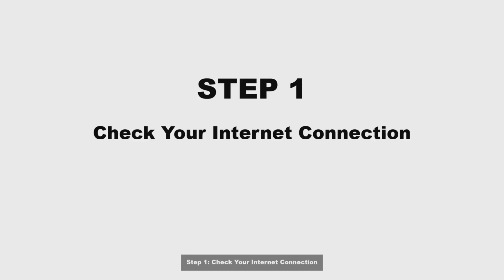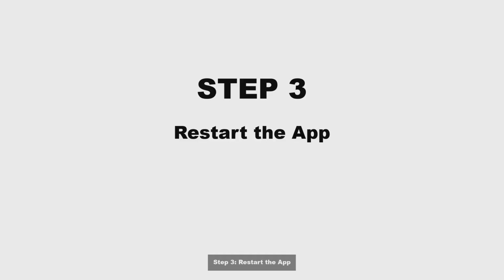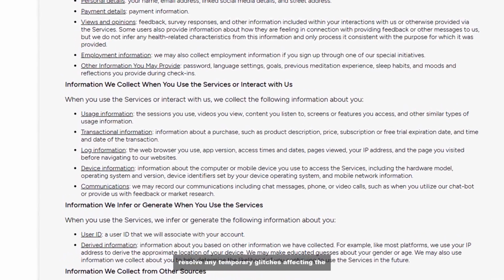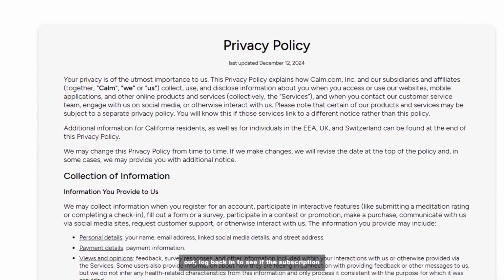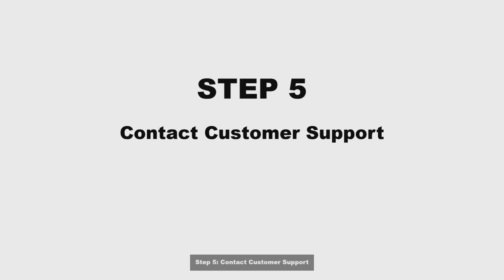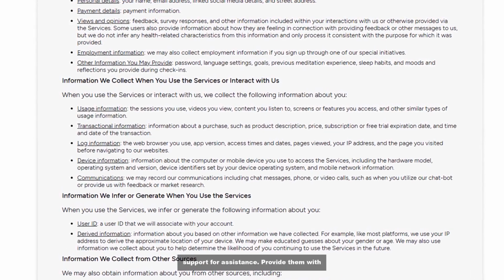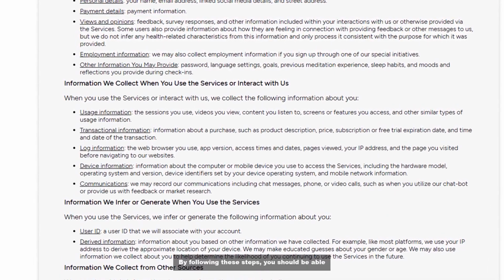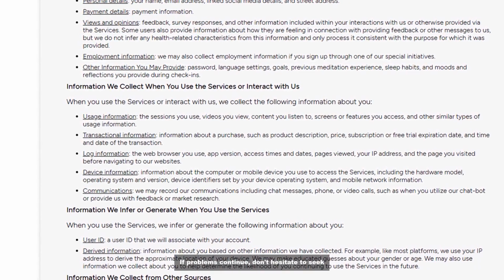How To Fix Subscription Sync On Calm 2026 (QUICK FIX)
In this video, we will show you how to fix subscription sync on Calm 2026 with a quick fix. If you're experiencing issues with your Calm subscription not syncing properly, this guide will help you troubleshoot and resolve the problem.